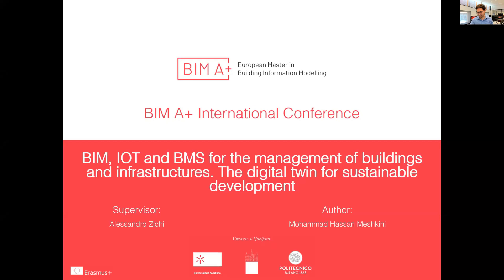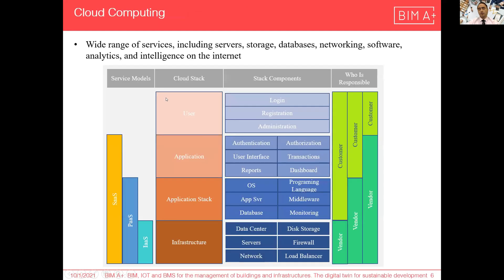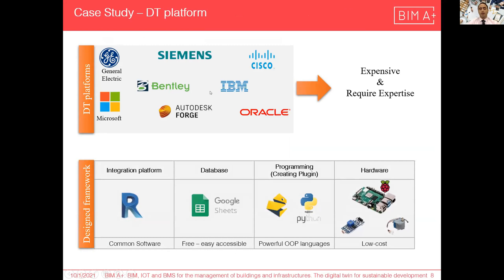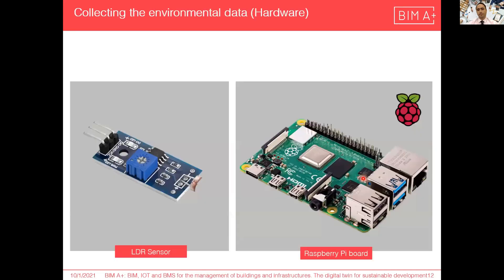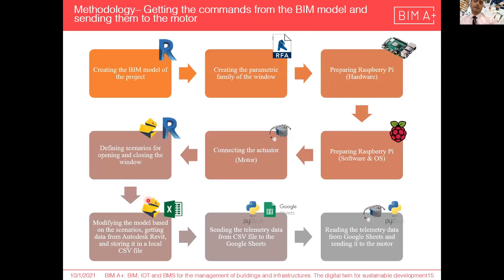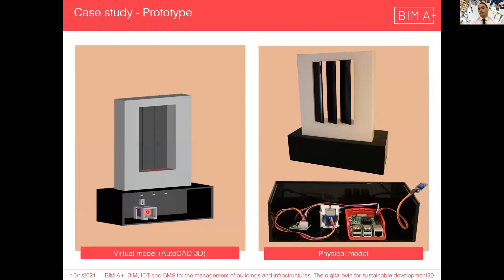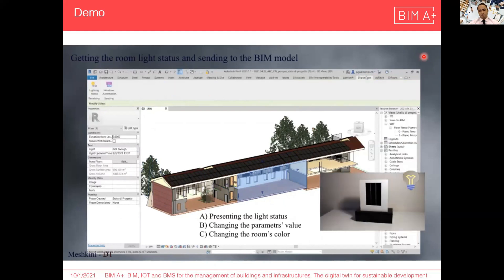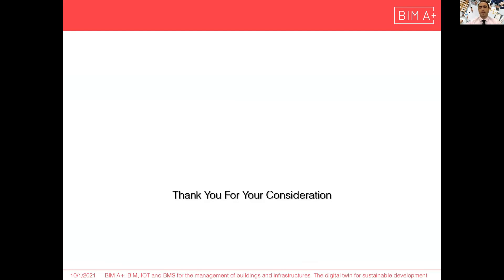BIM, IOT and BMS for the management of buildings and infrastructures... - Mohammad Meshkini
BIM, IOT and BMS for the management of buildings and infrastructures. The digital twin for sustainable development